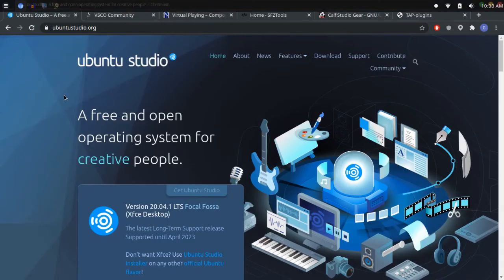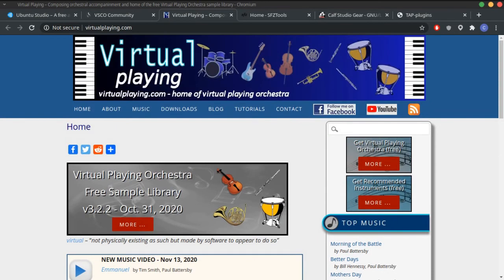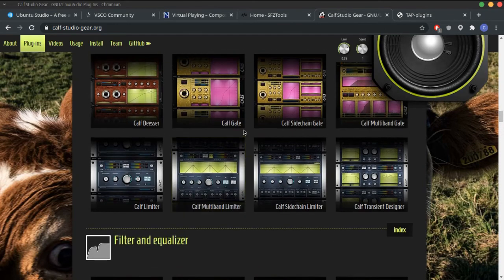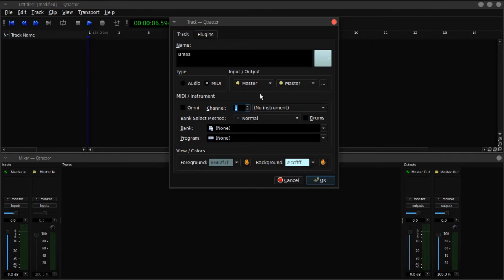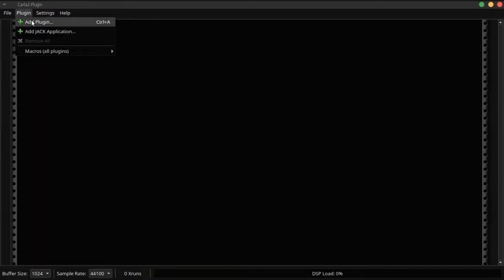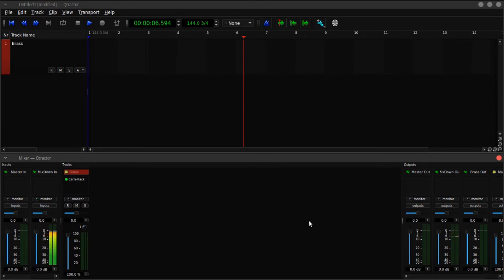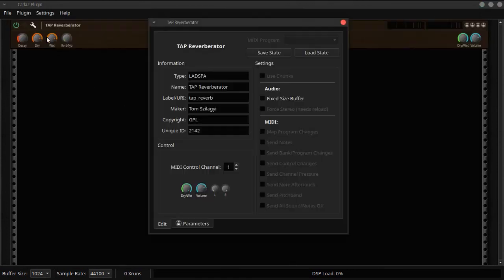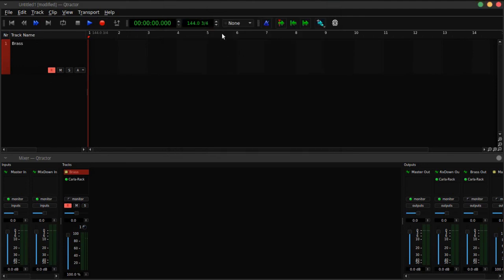Qtractor Project Set-Up (Tutorial)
This is a short tutorial on how I set up a brand new project.
We cover:
- Environment and essential plugins
- Creating a track
- Assigning plugins through Carla
- Creating busses
- Routing audio